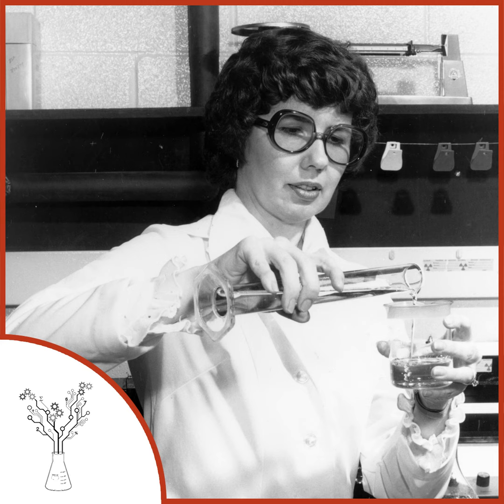Barbara Askins - Ep. 08-11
The first woman to be selected by the Association for Advancement of Invention and Innovations as the National Inventor of the year, Barbara Askins was a chemist at NASA’s Marshall Space Flight Center.

Image: NASA/Wikimedia.